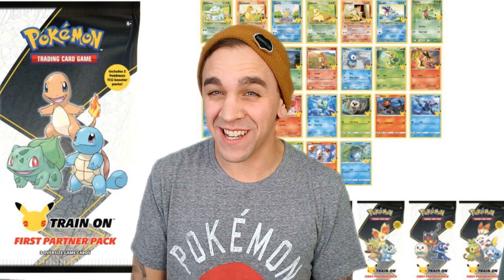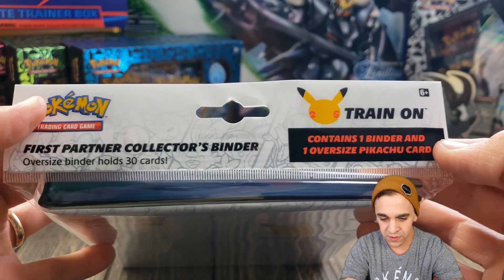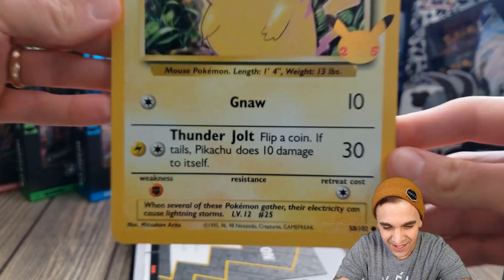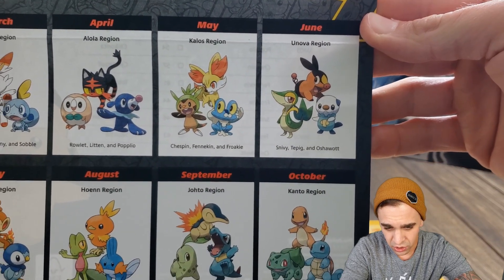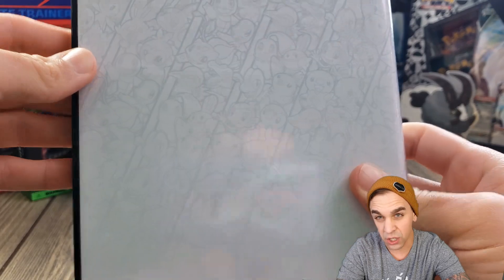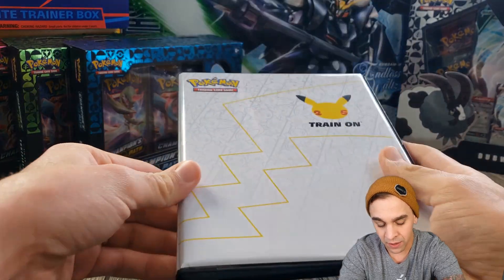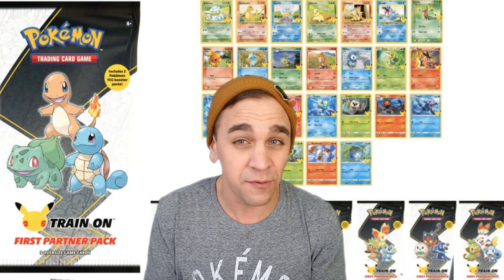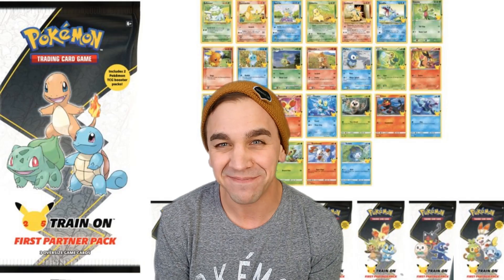New Pokemon First Partner Binder Opening! *JUMBO CARDS* Build A Oversized Binder Collection!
This is my 7th video in my new series called "Talking Tuesdays". This episode is about opening up the Pokemon First Partner Binder and talking about the First Partner Packs coming out soon!

* First Partner Collector’s Binder — Feb. 26
* First Partner Pack Galar — March 5
* First Partner Pack Alola — April 2
* First Partner Pack Kalos — May 7
* First Partner Pack Unova — June 4
* First Partner Pack Sinnoh — July 9
* First Partner Pack Hoenn — Aug. 6
* First Partner Pack Johto — Sept. 3
* First Partner Pack Kanto — Oct. 8

I post Pack Battles- Every Saturday 12:00pm CST
I post Talking Tuesday- Every Tuesday 12:00pm CST

My name is Chris, my videos are mainly about opening different types of cards talking about different types of collectibles. The wonderful thing about collectibles is that anything you find value/love can be a collectible in your eyes. These videos are featuring what I consider collectibles. Stay Happy and Healthy Everyone!!